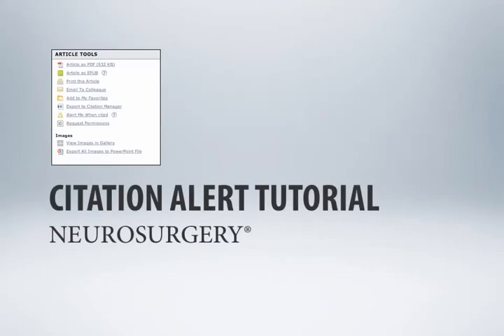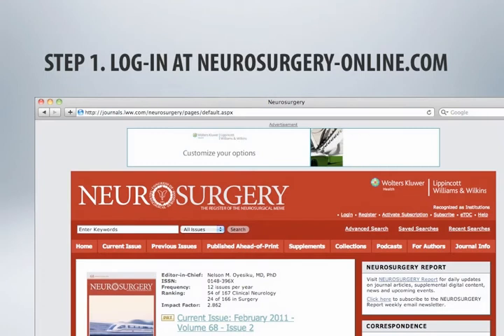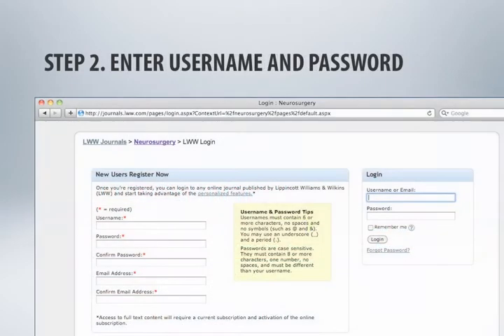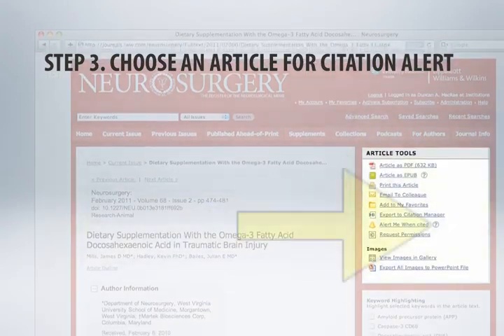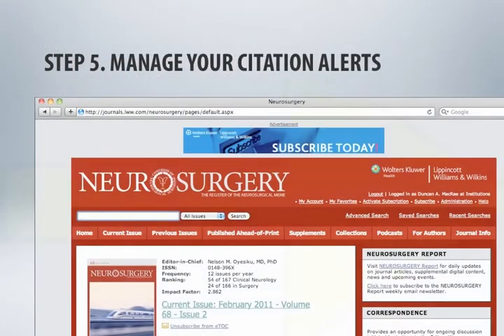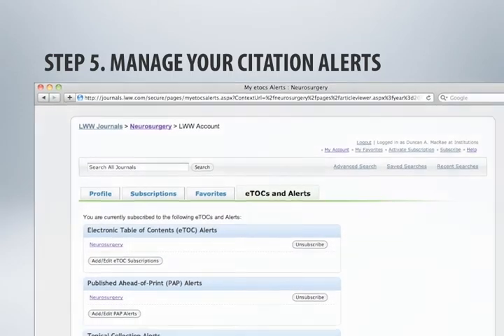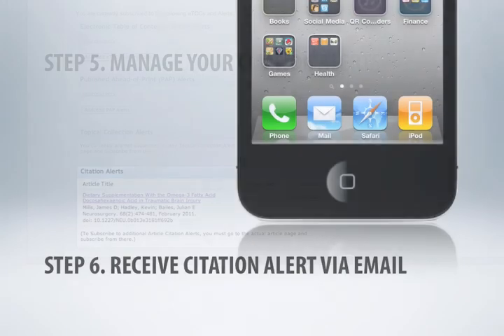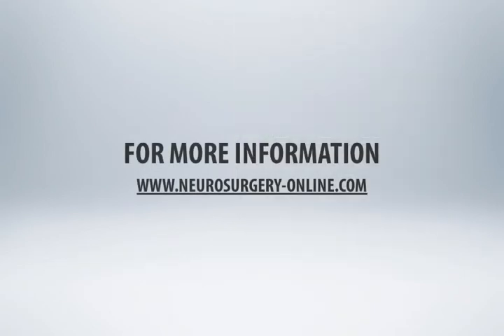NEUROSURGERY® Citation Alert Tutorial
A guide to using the Alert Me When Cited feature at Neurosurgery